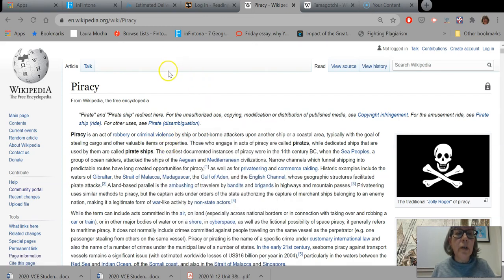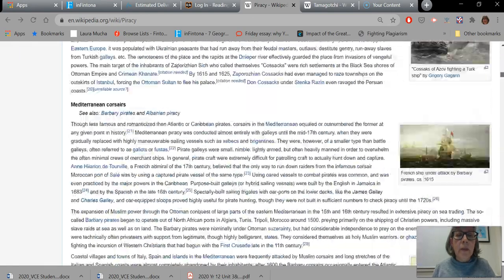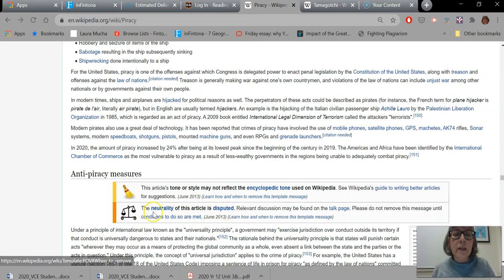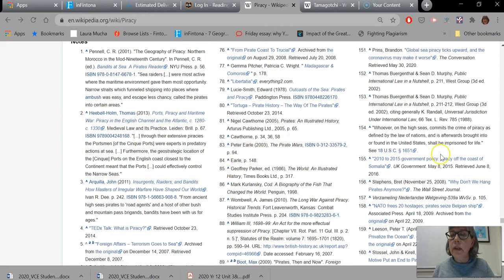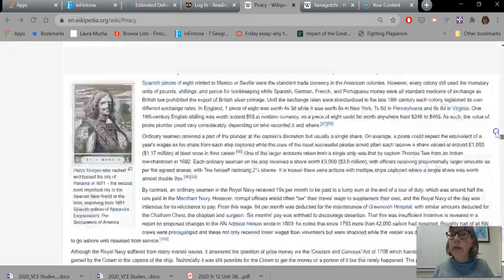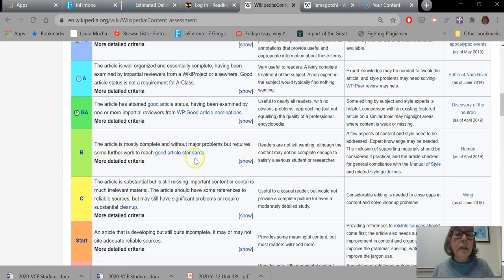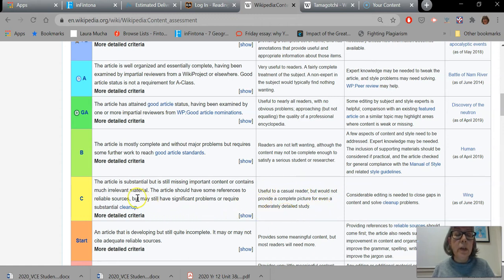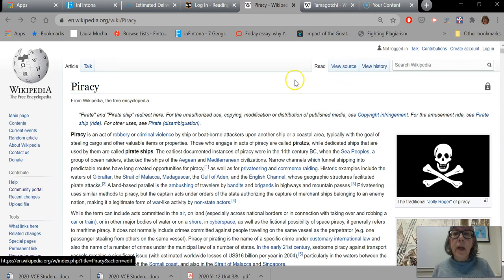Evaluating a Wikipedia page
Use these handy tips to decide if a Wikipedia page is good enough to be included as a source of information for your research project.